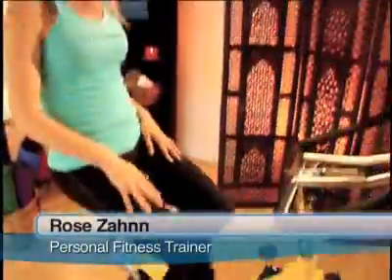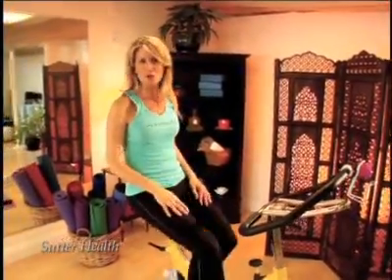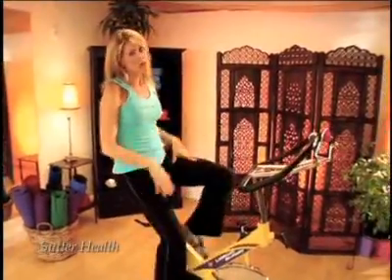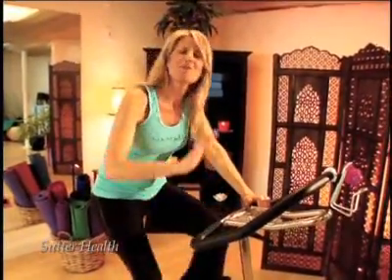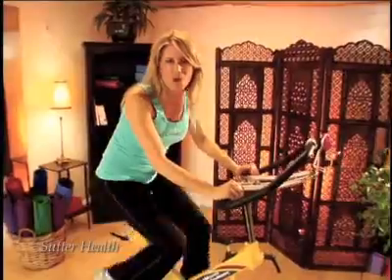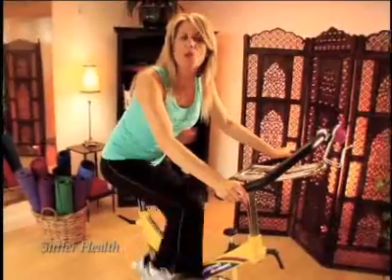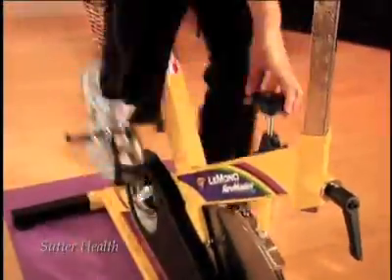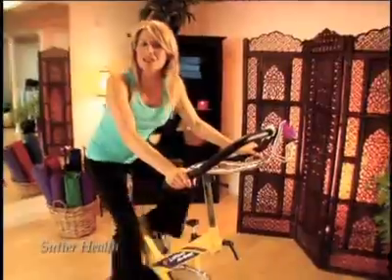The Science Behind Exercise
Fitness expert Rose Zahnn talks about workout intensity.  Exercise is very important for our well being, overall health and stess management.  You will get the most stress reducing benefits by increasing the intensity of your workout.